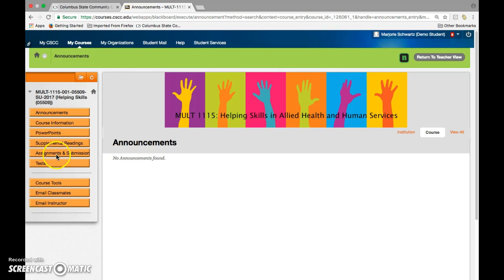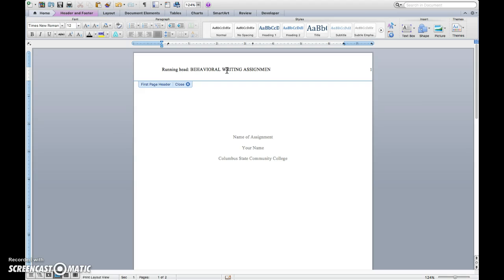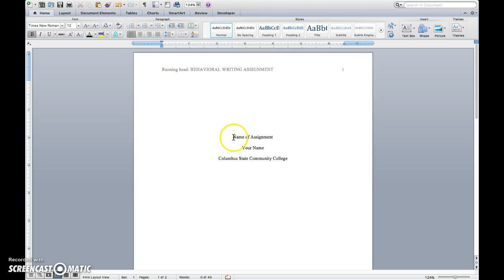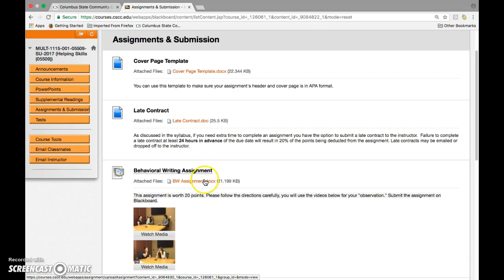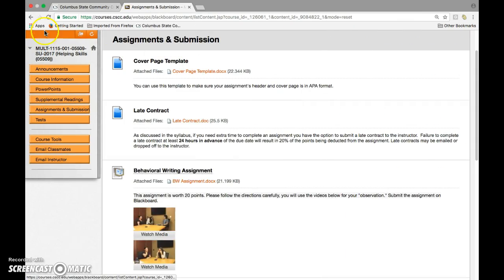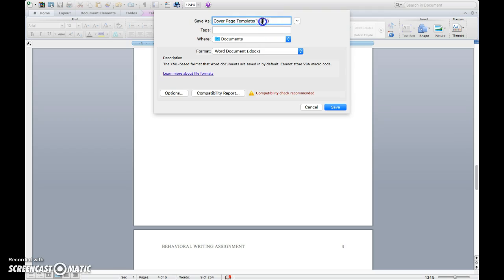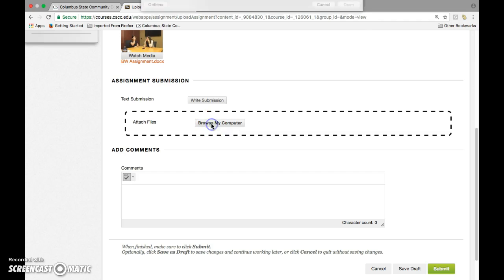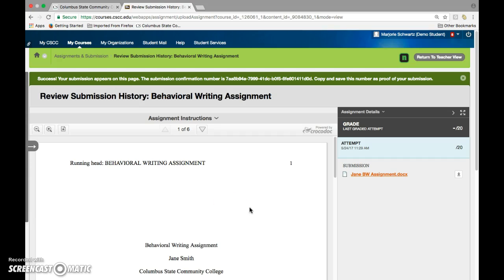Cover Page & Submission Directions